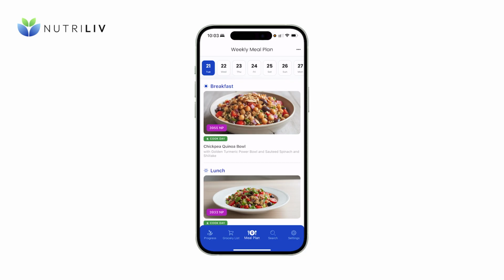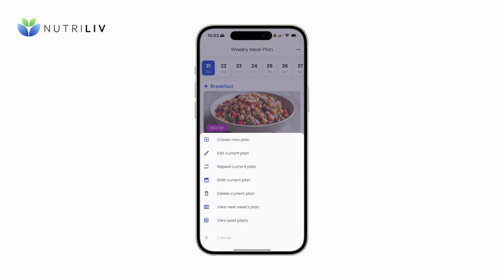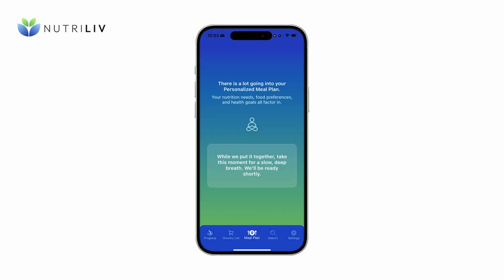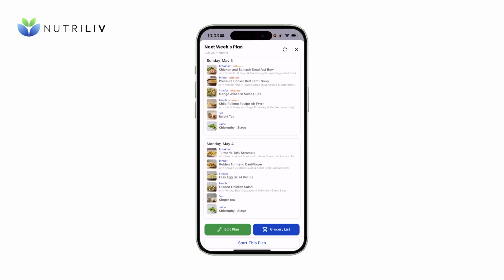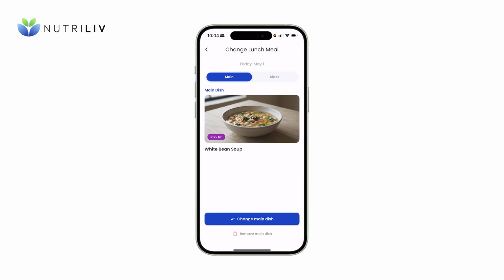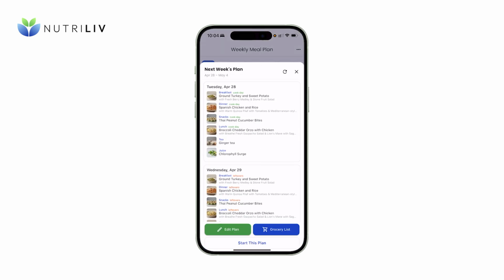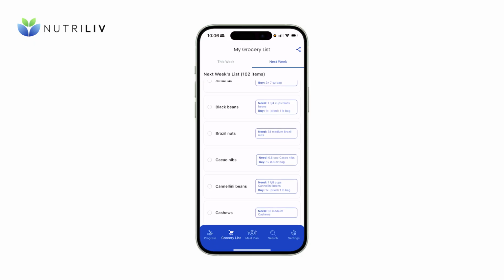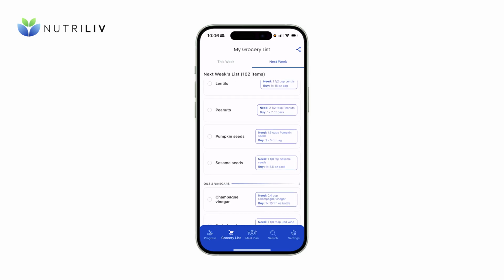How to Plan and Edit Next Week's Meals in NutriLiv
Staying consistent with anti-cancer nutrition is easier when you can plan a little ahead. In this short tutorial, you'll learn how to generate, preview, and edit next week's NutriLiv meal plan, and how to use your upcoming grocery list to shop ahead with confidence.

NutriLiv is a personalized anti-cancer meal planning app that builds your weekly meal plan around your unique health profile. Planning ahead helps you stay consistent, reduce daily stress, and get the most nutritional impact from every meal.

- When NutriLiv automatically generates your next meal plan
- How to generate next week's plan on demand
- How to preview and swap meals before the week begins
- How to use your upcoming grocery list to shop ahead
- How checked-off grocery items carry over to your active week

🍽 ABOUT NUTRILIV
NutriLiv is a personalized anti-cancer meal planning app developed under Personalized Medicine, an integrative medicine clinic based in Frederick, Maryland. Every meal plan is built around your disease type, treatments, side effects, cooking experience, and nutritional preferences. Recipes are grounded in peer-reviewed research on anti-cancer nutrition.

⏱ CHAPTERS
0:00 Introduction
0:17 When NutriLiv generates your next meal plan
0:26 How to generate next week's plan on demand
0:40 Previewing and swapping meals ahead of time
1:15 Using next week's grocery list to shop ahead
1:30 How checked-off groceries carry over